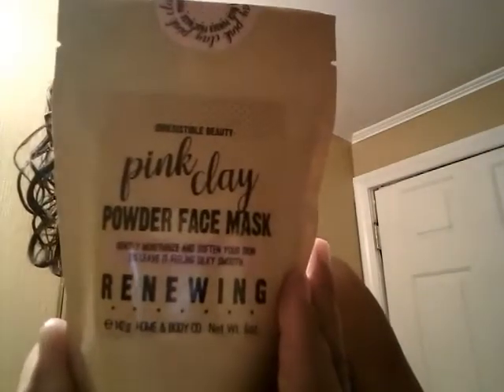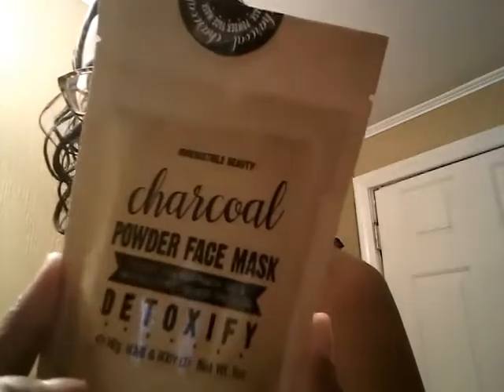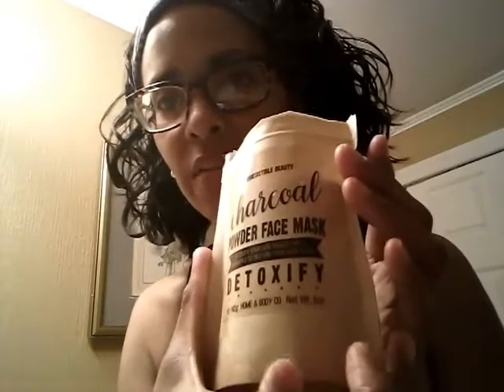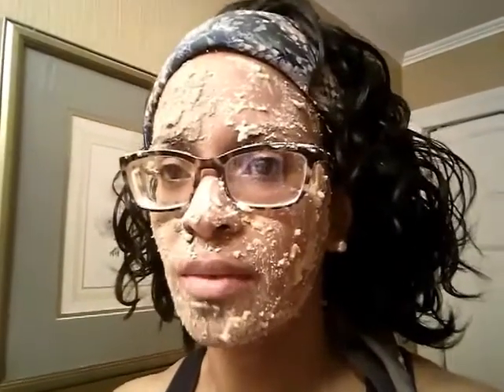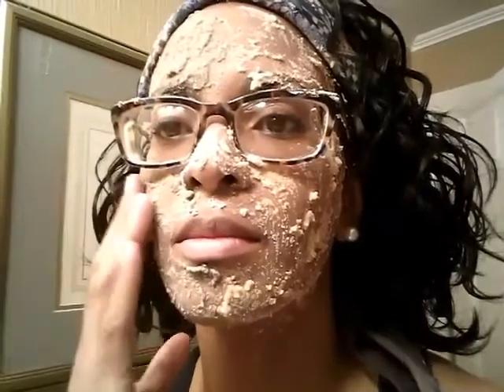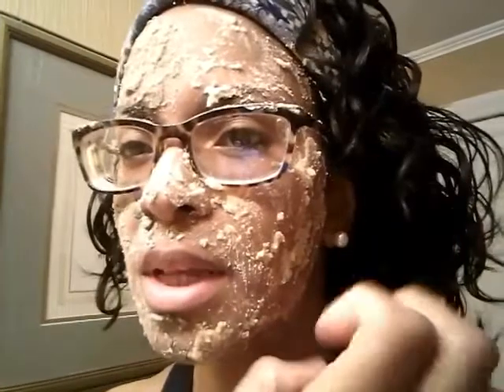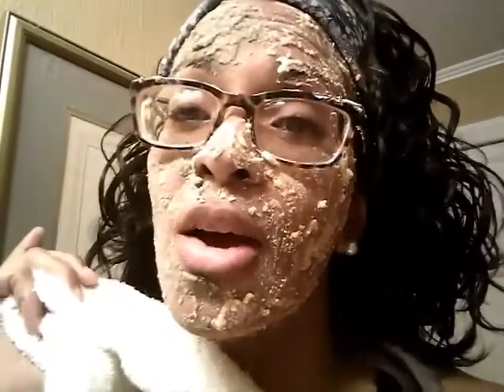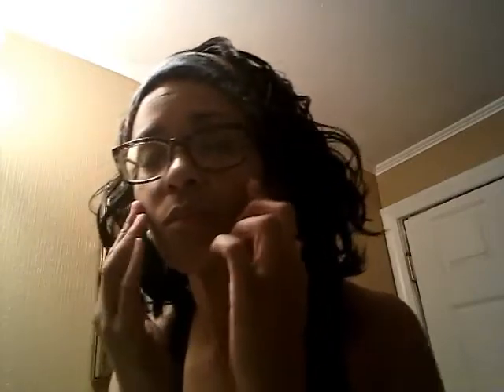*REQUESTED* FACEMASK REVIEW : Irresistable Beauty | Khalilah Bismillah Official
This is my honest review of two face masks from Irresistable Beauty.